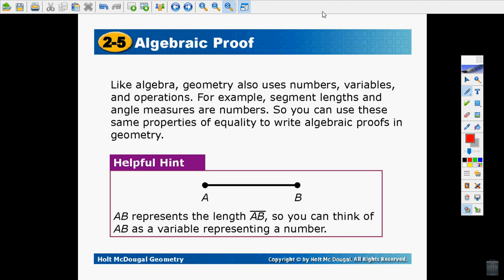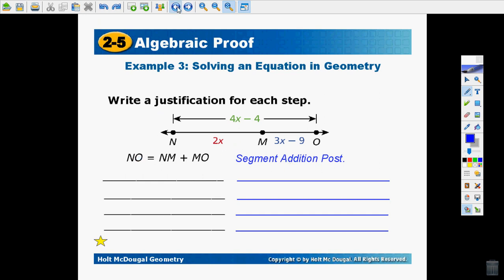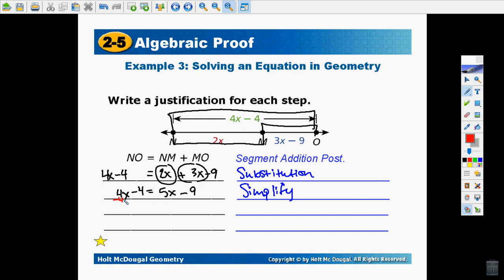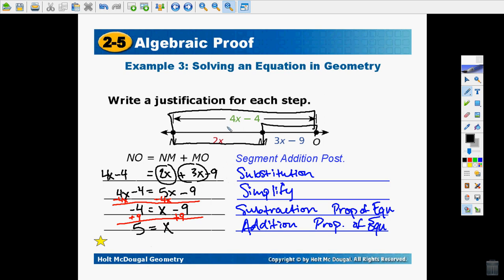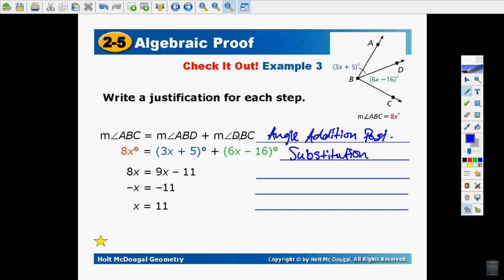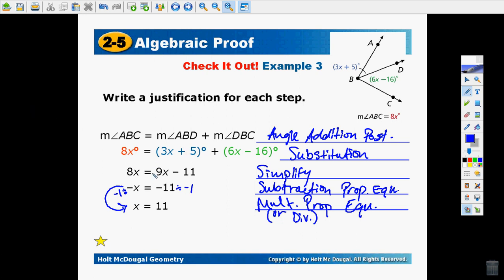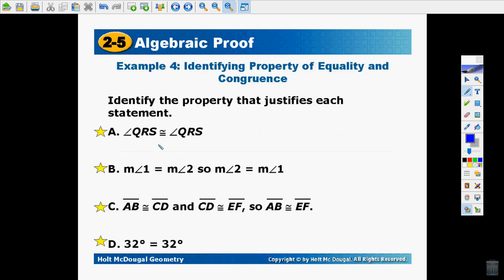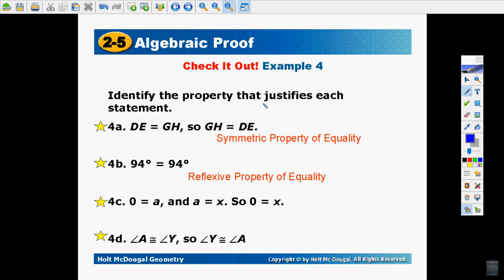Geo 2.5 part 2 Notes